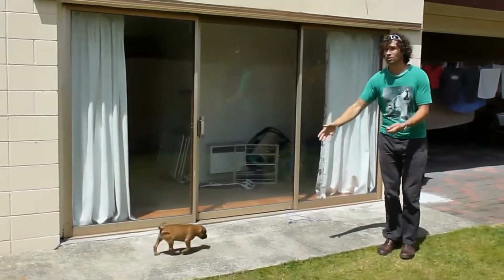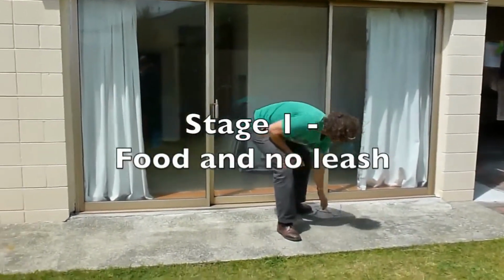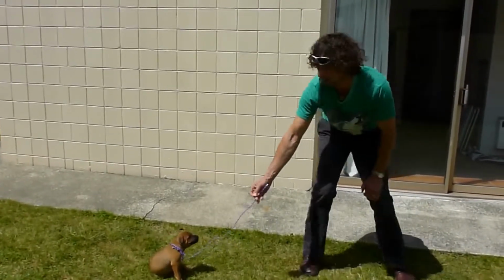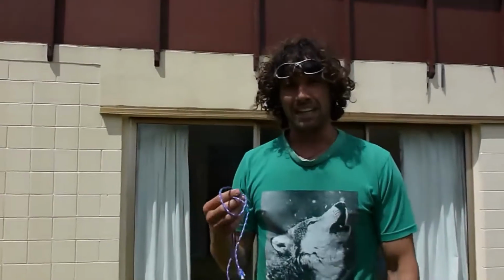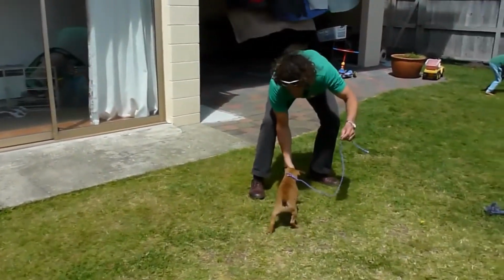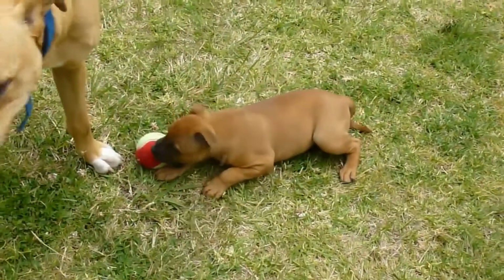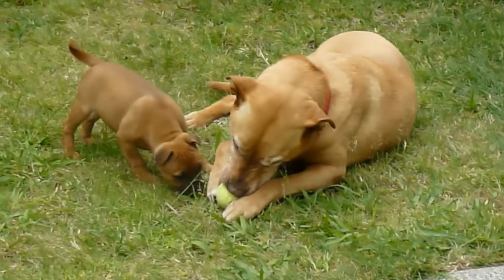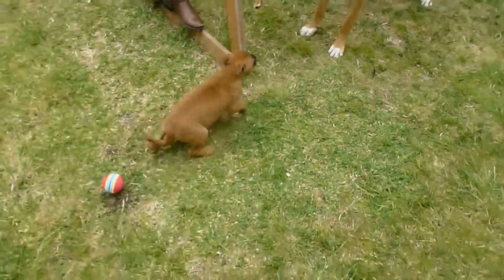Pomsky Training – Engagement and Puppy Training (Doggy Dan)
In Part 2 of Dan's training video he teaches us a couple techniques to train your puppy, train engagement, teach your puppy to always pay attention to you, and how to introduce your dog to other dogs.
We are very thankful that Dan has allowed us to use his proprietary training content to help our Pomsky owners find the best training method for your Pomsky.
The Online Dog Trainer
This video is from our friends at The Online Dog Trainer. We are happy to have this incredible partnership with Dan, otherwise known as “Doggy Dan”, the word famous dog trainer of TheOnlineDogTrainer.com. Dan has allowed the POA to use his proprietary puppy training content and videos. He has provided us with videos from his online training courses for FREE to help Pomsky owners around the world with training the perfect puppy. Dan has shared with us his video training material FOR FREE to help solve some of the most common difficulties of owning and training a Pomsky such as engagement, obeying the owner, walking on leash, barking, chewing, and much more!
Remember, Dan has given our members free access to his obedience training course. I highly recommend you download Dan's free four part obedience training course. It is completely free for our members, this course covers important training topics and breaks down Dan's method that he uses to get your Pomsky to CHOOSE to obey you every time.